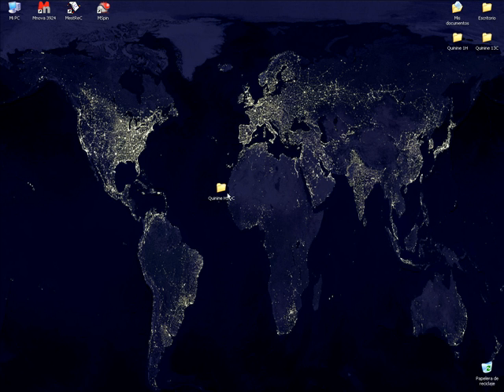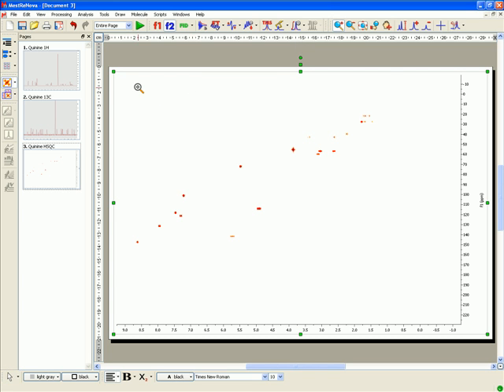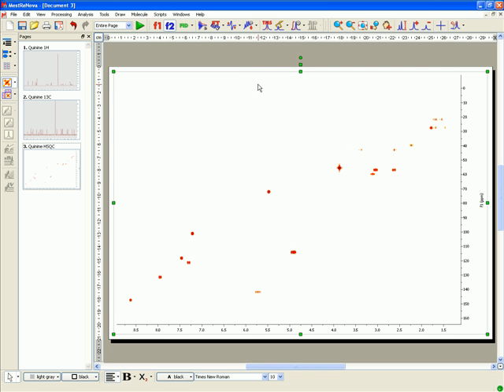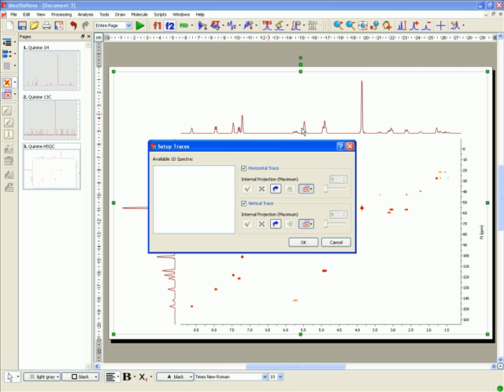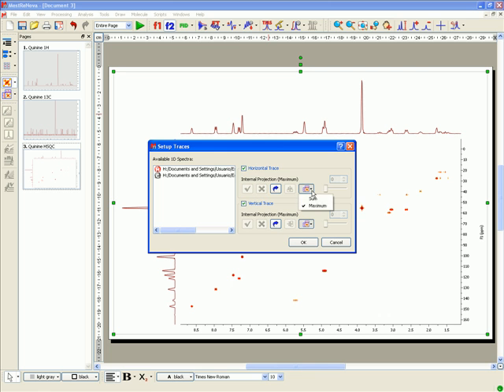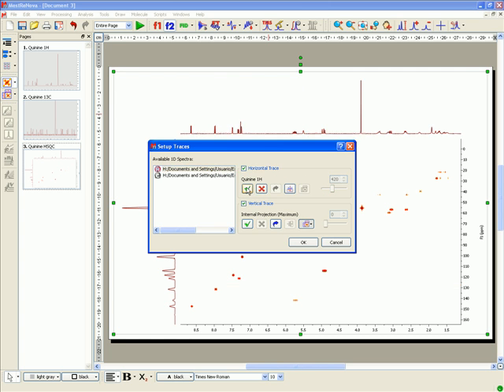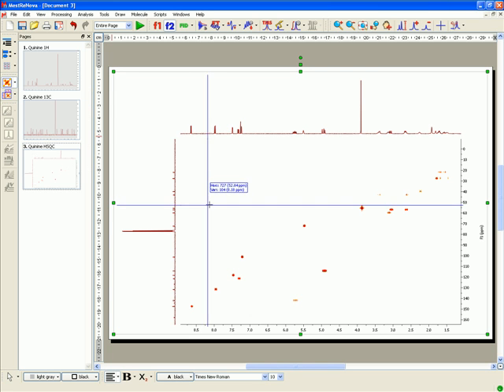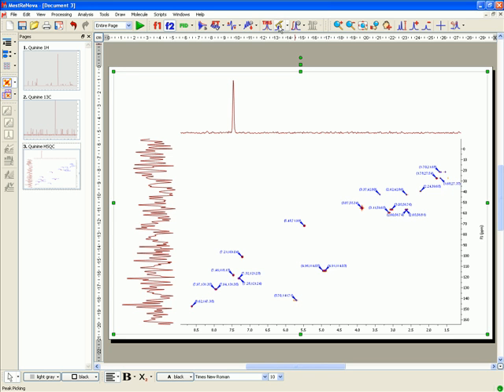Mnova 2D NMR Processing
This video will guide you through all the necessary steps to process and display two-dimensional spectrum sets with Mnova.

Bear in mind though, that this video is not intended to show you all the potential of Mnova nor to include an exhaustive survey of NMR data processing techniques.